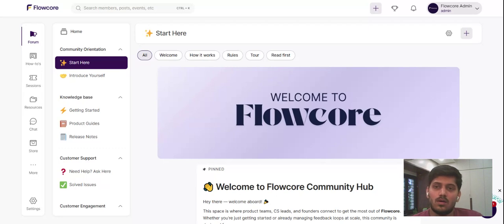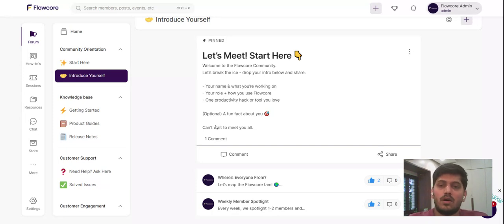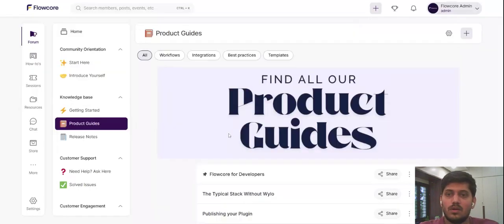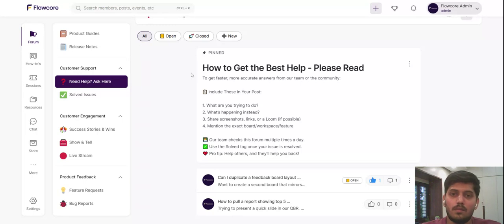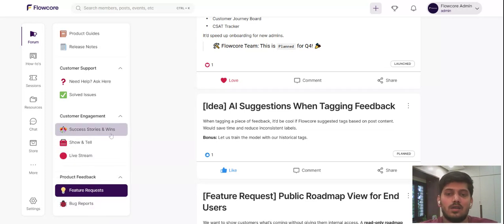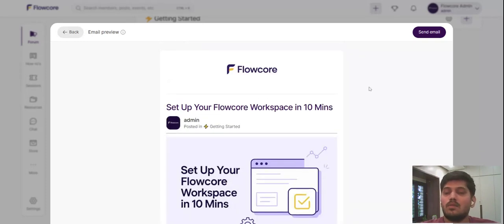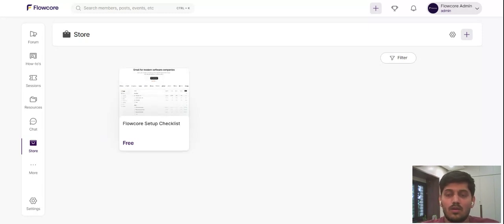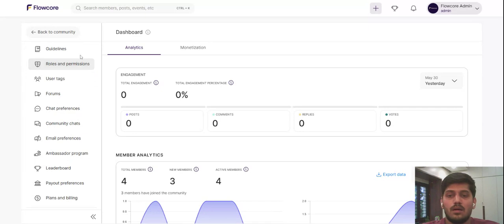How SaaS Companies Can Build Powerful Customer Communities | Wylo Demo Walkthrough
Discover how SaaS companies are turning customer communities into their biggest growth lever. In this short walkthrough, you'll see how Wylo helps you streamline:

Onboarding flows
Customer education
Peer support and discussions
Feedback collection
Product updates

All inside a fully branded, all-in-one hub.

If you're tired of juggling Slack, Notion, Intercom, and Zoom to keep customers engaged, this is for you.

✅ Build trust
✅ Increase retention
✅ Turn users into advocates